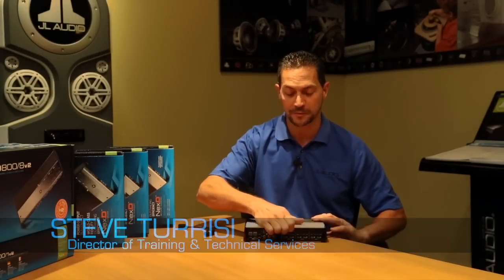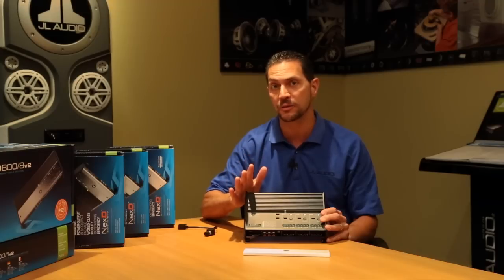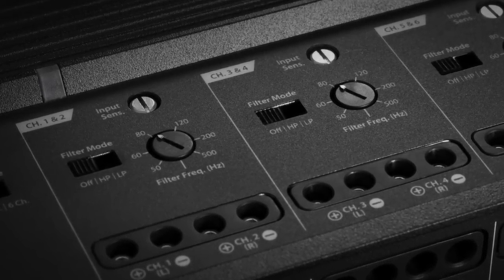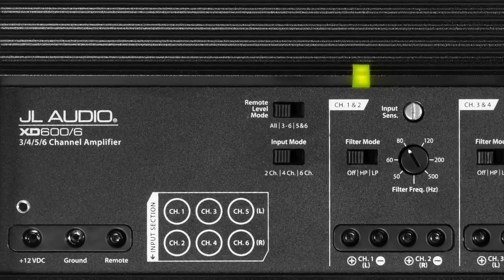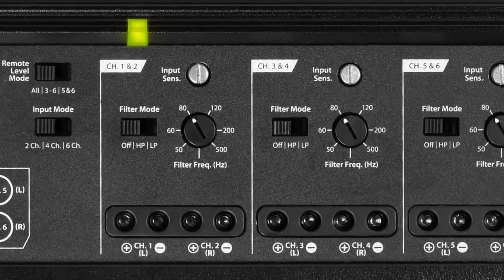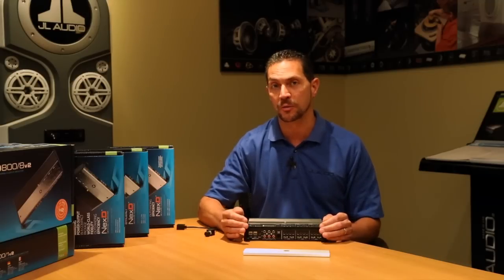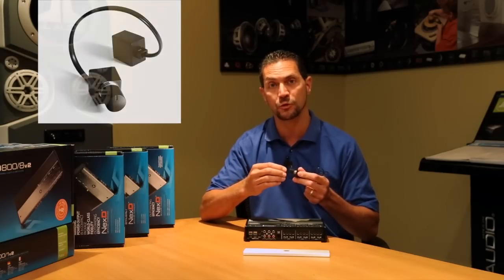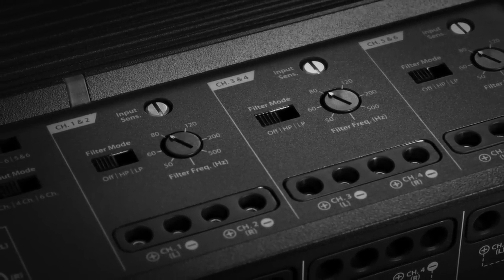JL Audio XD600/6 Product Spotlight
6-Channel Class D Full-Range Amplifier, 100 W x 6 @ 2 Ω / 75 W x 6 @ 4 Ω - 14.4V

This incredibly flexible amplifier packs a serious full-range punch and delivers a staggering 100 watts to each of its six channels into 2 ohms (14.4V, 1% THD). The breakthrough that makes this much power possible in such a small chassis is our NexD™ ultra-high-speed switching design, which allows for full bandwidth Class D operation with extremely low distortion and outstanding efficiency.

With the XD600/6, you have lots of great options. Use it as a six-channel satellite amplifier with 75 W x 6 @ 4 Ω, or bridge four of its channels to create a staggered power four-channel amplifier with 200 W x 2 @ 4 Ω for your front satellites and 75 W x 2 @ 4 Ω for your rear satellites. You can also drive two subwoofers with 200 W each, plus a pair of satellites with 75W x 2.

The XD600/6 includes a 12 dB / octave filter for each channel bank, which can be configured as a low-pass or high-pass filter and offers continuously variable cutoff frequency selection from 50-500 Hz. With the addition of an HD-RLC remote level control (sold separately), you have the ability to control the level of two, four or all six of the amplifier's channel levels from the driver's seat.

This amplifier features a black powder-coat finish and a gasketed, brushed aluminum cover for the controls.